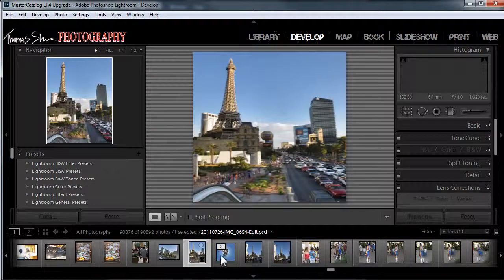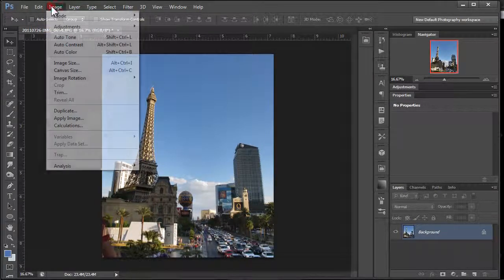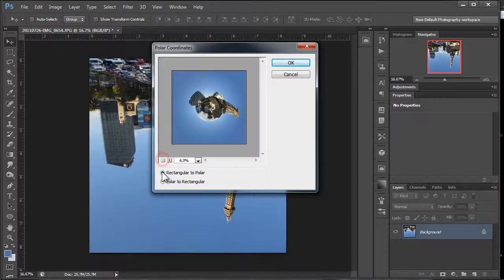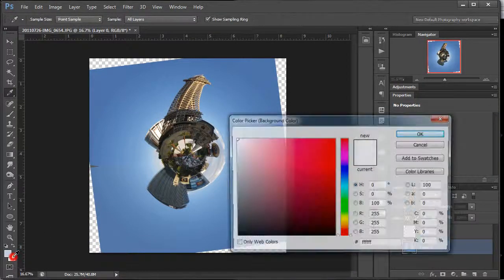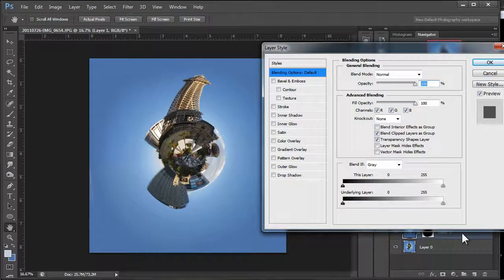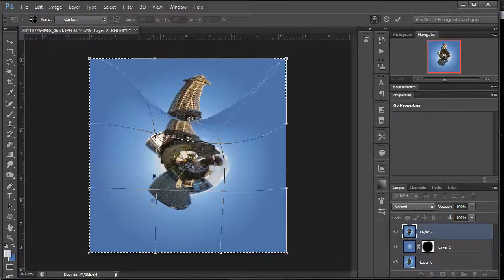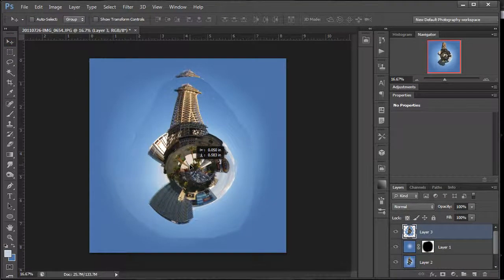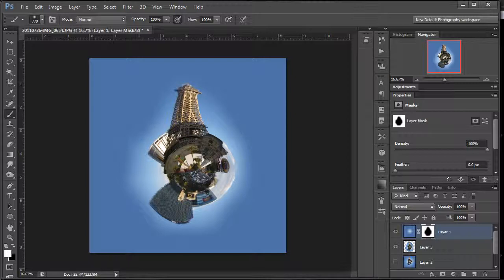How To Create A Tiny Planet